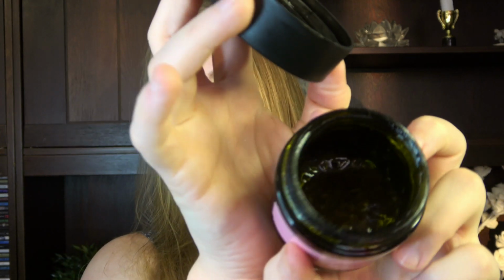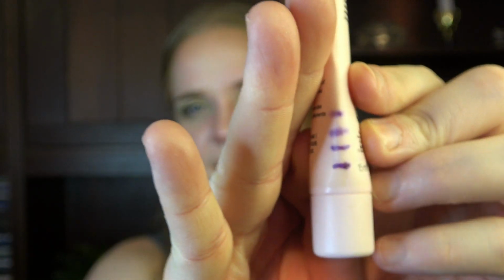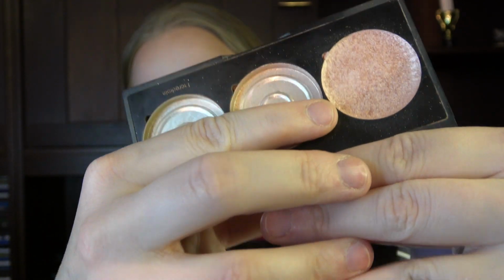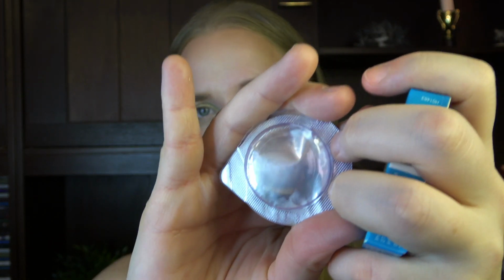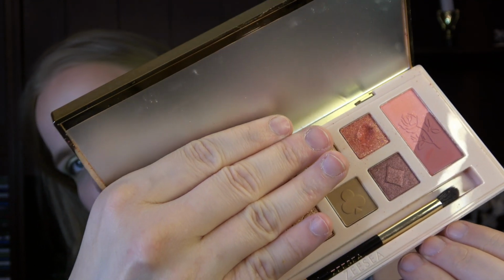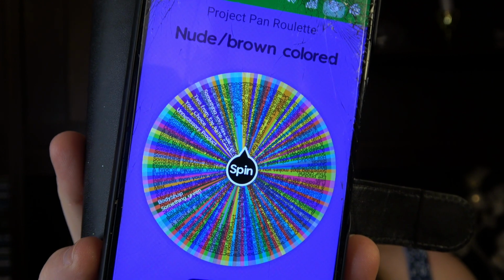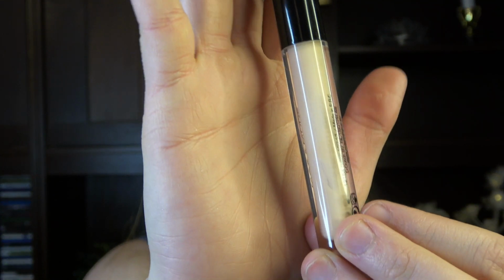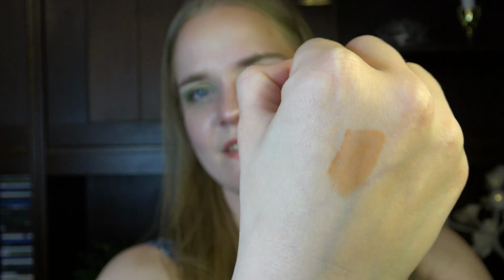Project Pan Roulette, Update #4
This is the project pan roulette style, in which I randomly select 10 out of 160+ prompts, and choose products that correspond to these prompts. I'm not sure of who came up with the idea of this challenge, I have taken much inspiration and prompts from other Youtubers out there, and added a bunch of my own prompts as well. :)